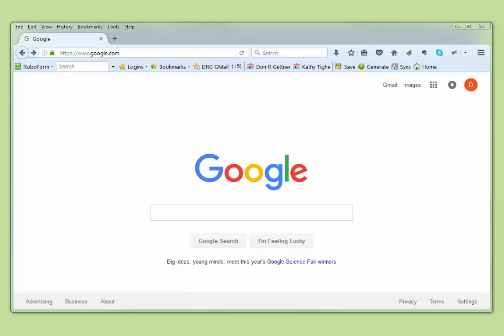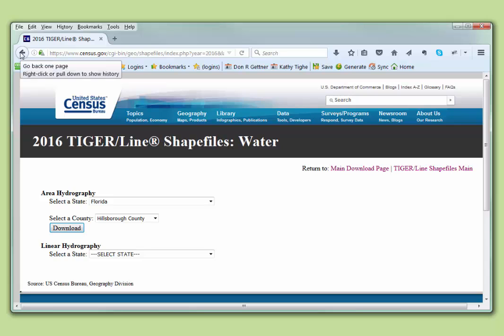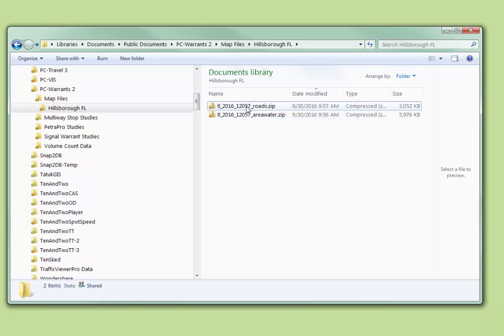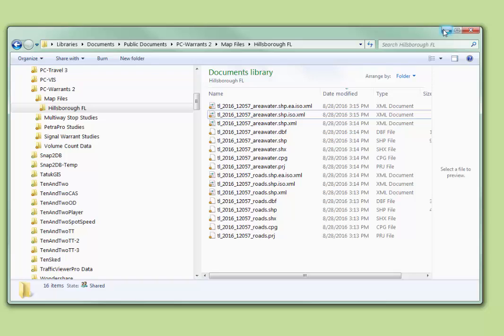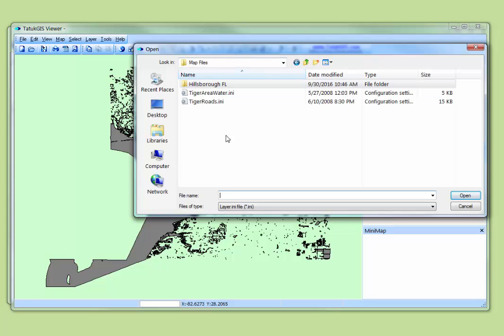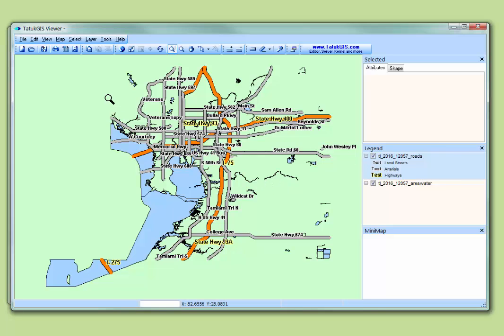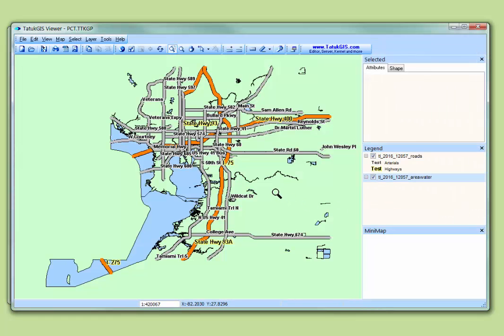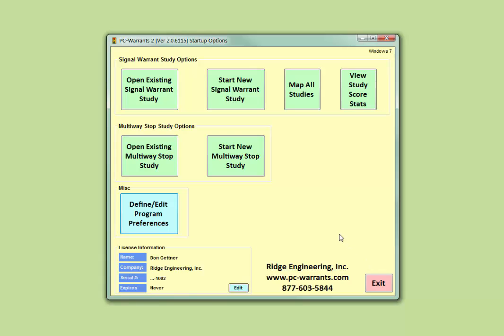PCW2 How To Create a Map File Project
In this video we describe how you can create Map File Project in the PC Warrants software.